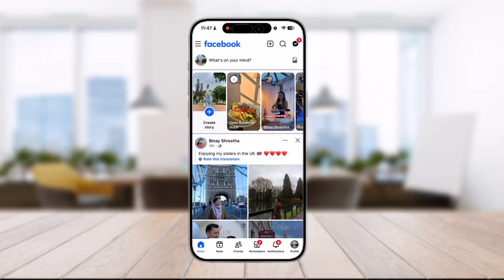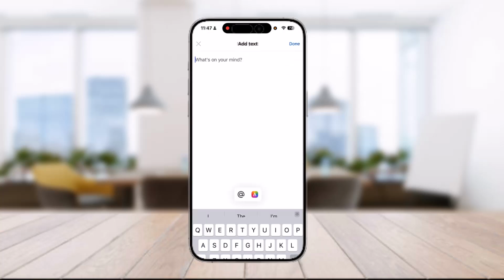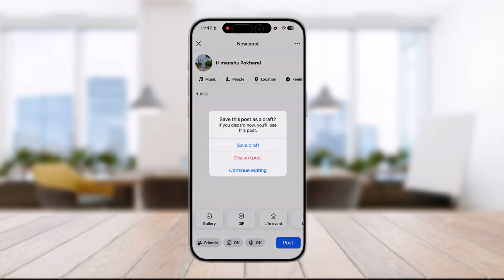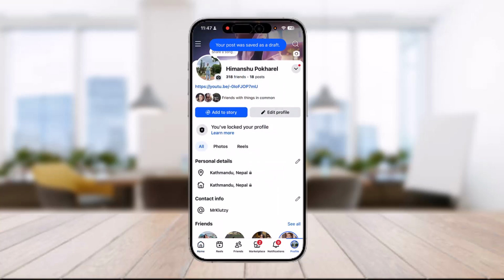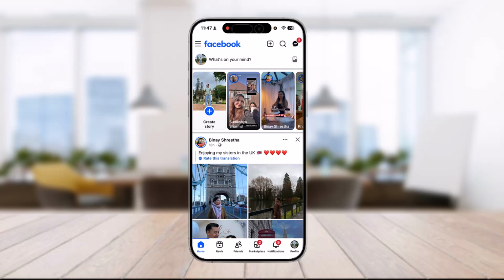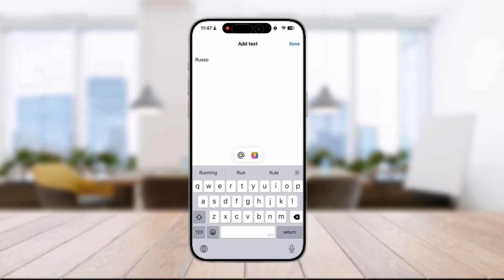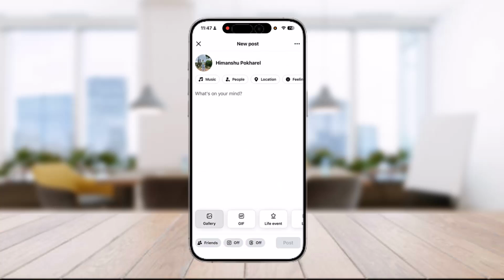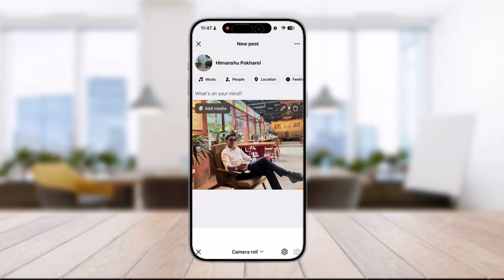How To Check Saved Drafts on Facebook (2026 Updated) | Easy Step-by-Step Guide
Want to find your saved drafts on Facebook?
This step-by-step guide shows how to access, edit, and post your Facebook drafts on mobile and desktop.

In this tutorial, you’ll learn how Facebook saves drafts for posts, stories, and ads, and where to locate them quickly. Whether you’re managing a personal page, group, or business account, this guide makes it easy to retrieve and use your drafts.

✅ In this video, you’ll learn:
• How to check saved drafts on Facebook step-by-step
• How to access drafts on the Facebook mobile app
• How to find drafts on Facebook desktop version
• How to edit, post, or delete saved drafts
• Tips for organizing and managing multiple drafts
• How to avoid losing drafts accidentally

This guide works with the latest Facebook updates, making it simple for anyone to manage their drafts efficiently.